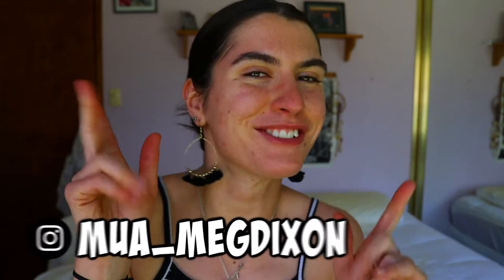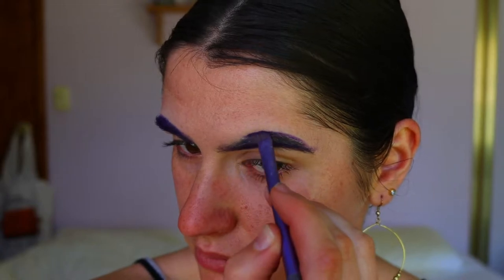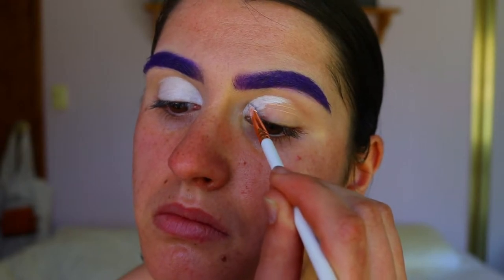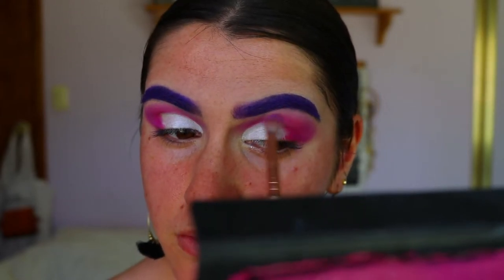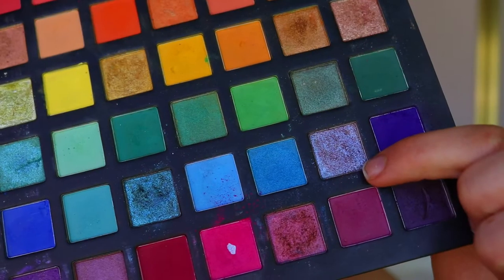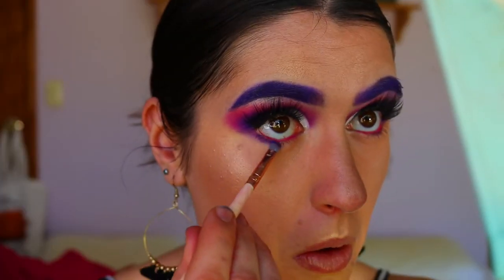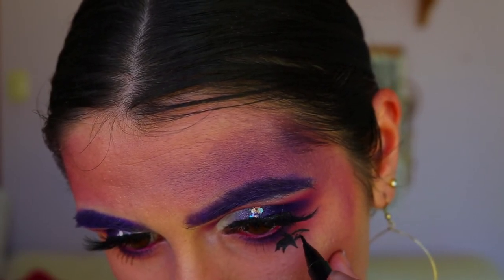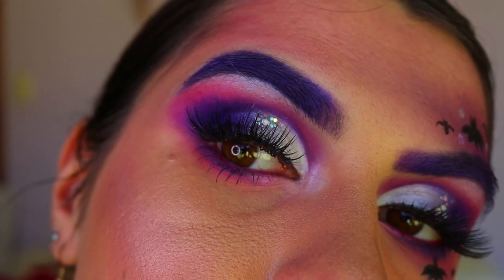Dark Night | Halloween Makeup 🦇💜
The First of hopefully many Halloween makeup looks I'll be doing for you beauty's this month. This makeup look was inspired by @glam_bymariah on Instagram.

LET’S CONNECT!